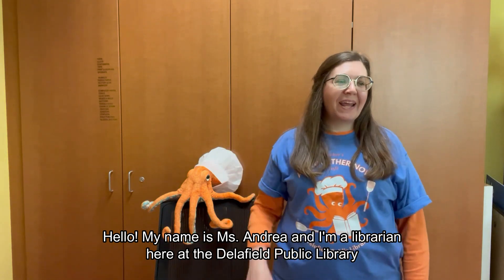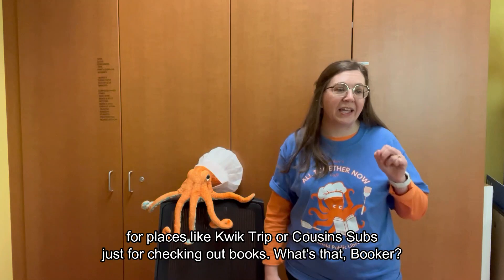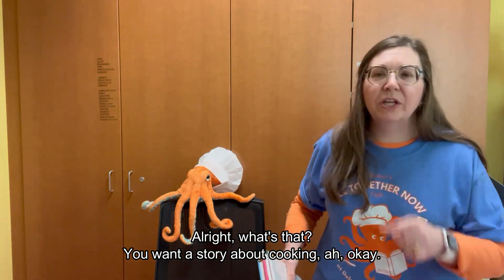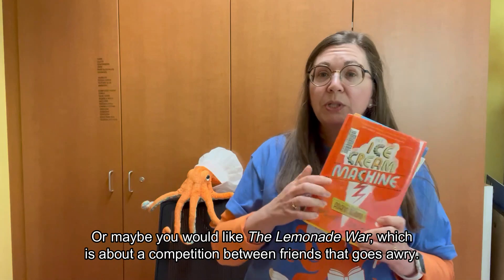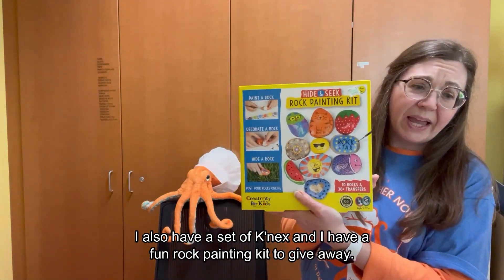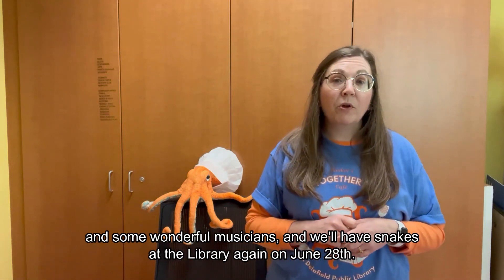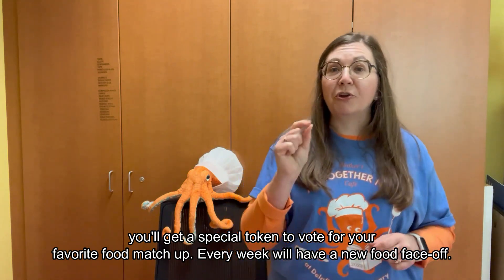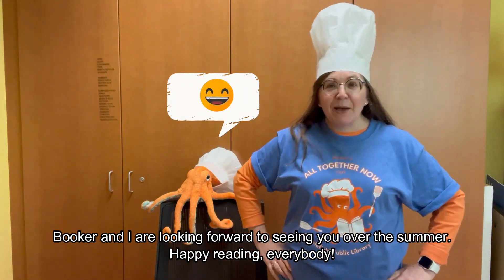Delafield Public Library Summer Program 2023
Describes the Summer Library Program for children in 2023.